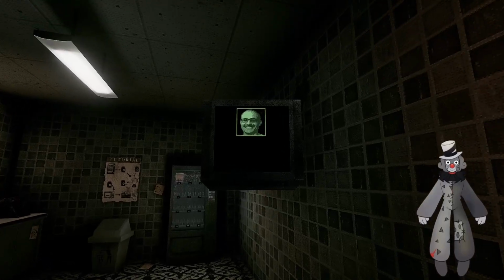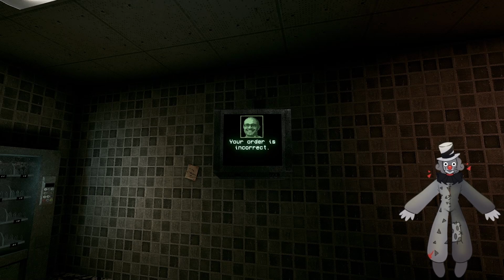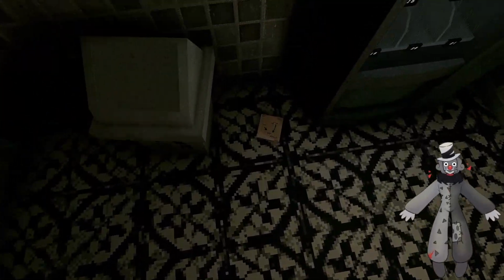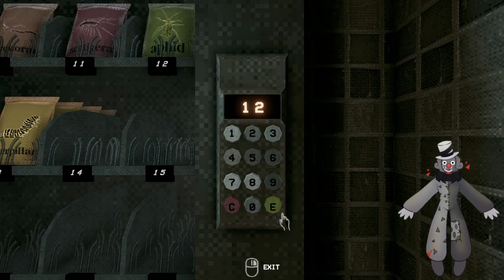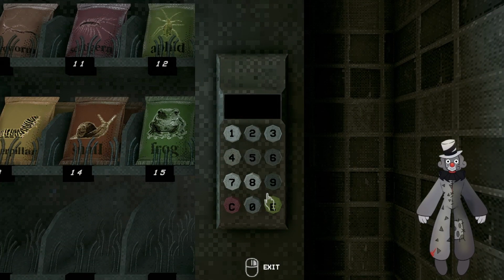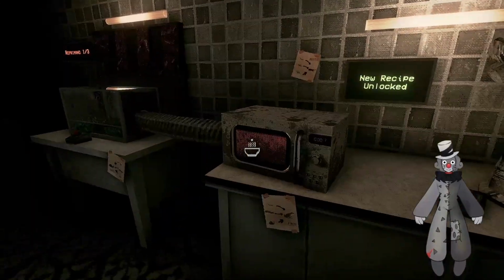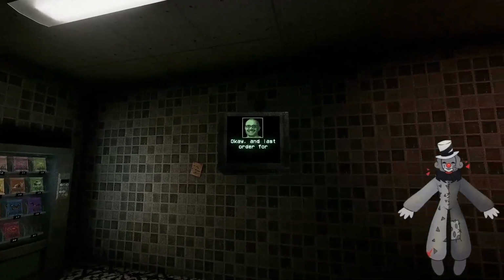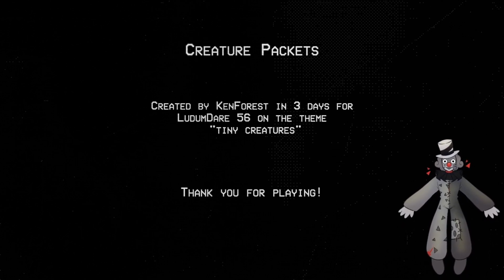The Horror Game where we cook bugs in a Microwave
Guess we doin' bugs now